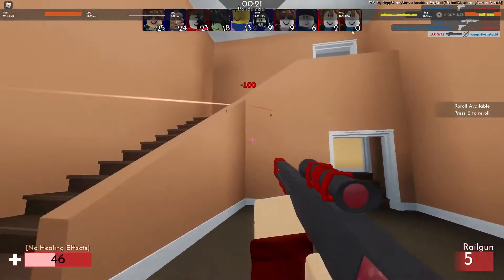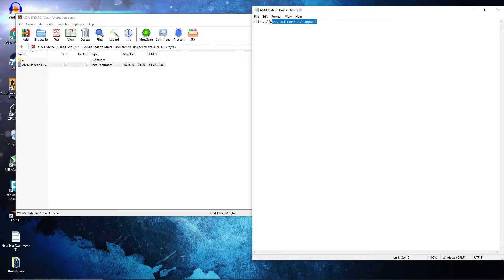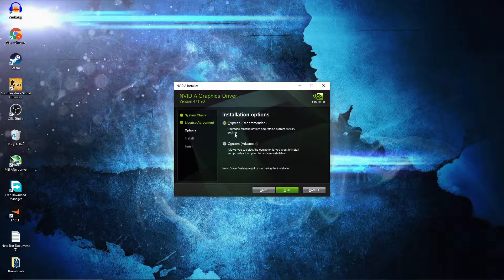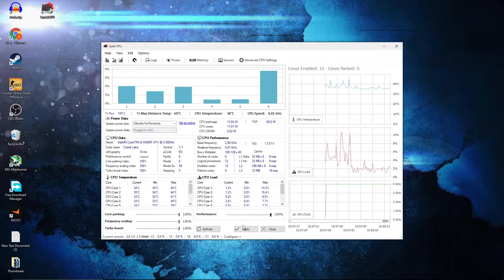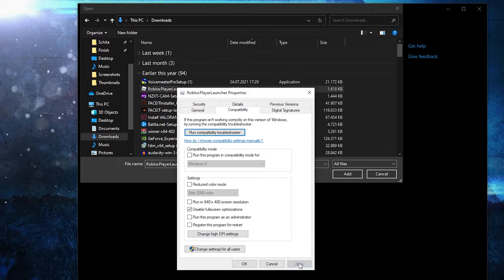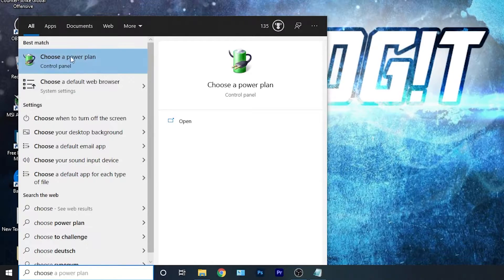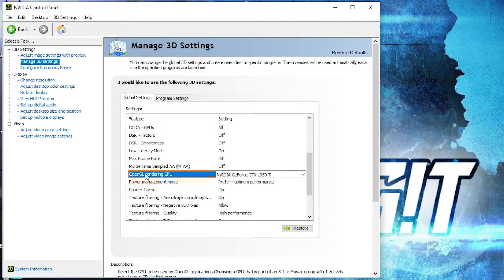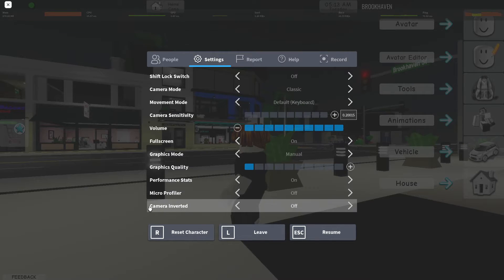ROBLOX Low End PC | Lag Fix | +400 FPS | Ultimate ROBLOX FPS Boost Guide 2021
roblox fps
roblox fps games
how to get fps unlocker in roblox
how to get better fps in roblox
fps unlocker roblox mac
best roblox fps
best fps games on roblox